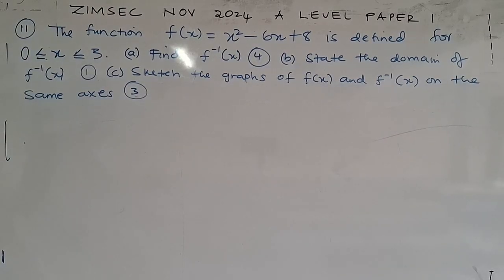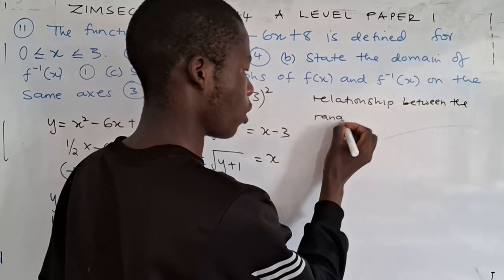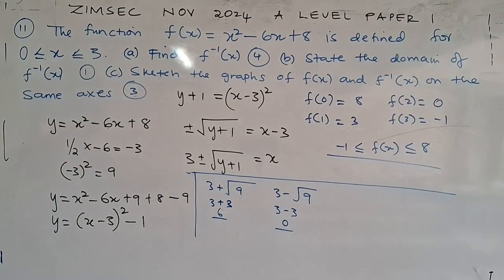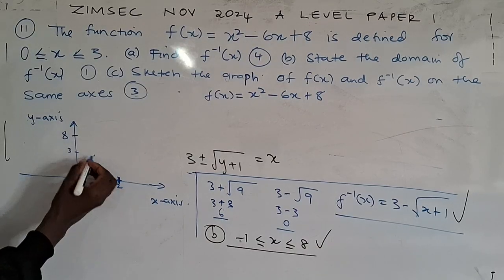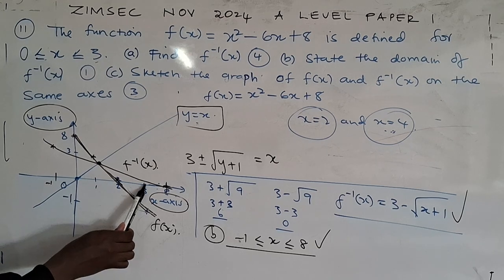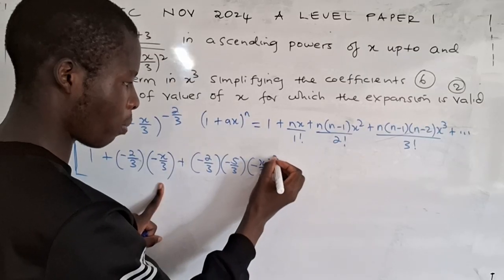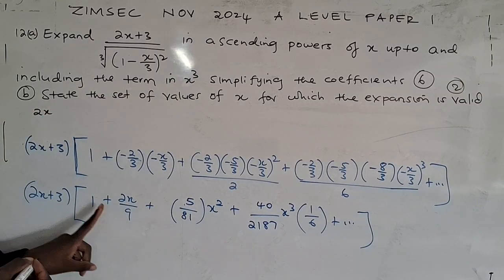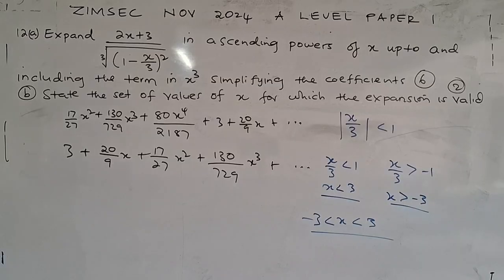ZIMSEC N2024 A PURE MATHEMATICS P1 by Sir Siya